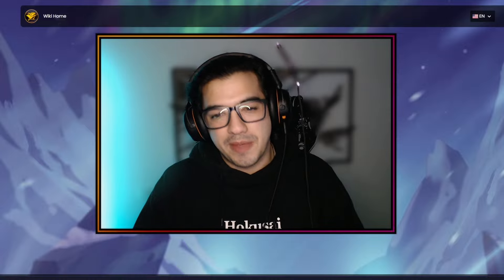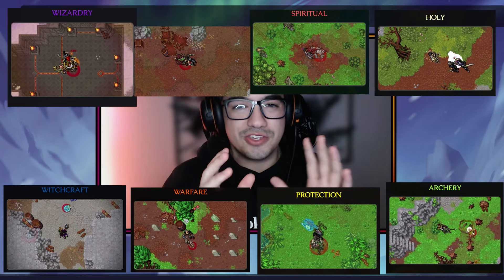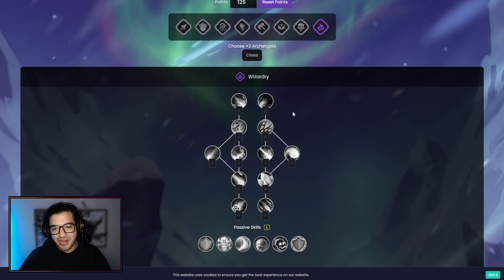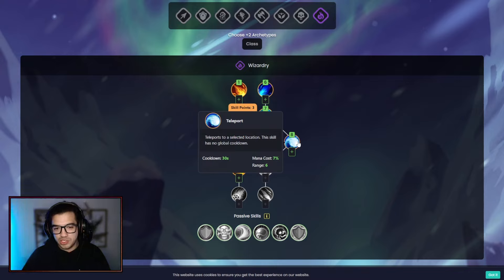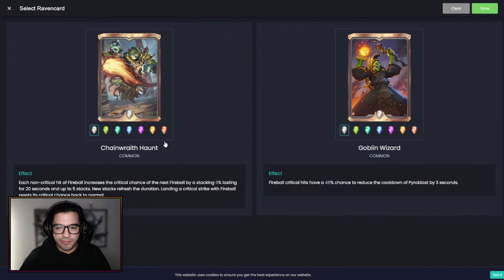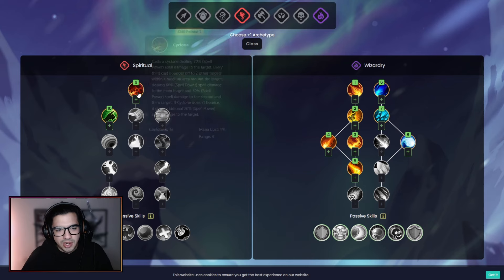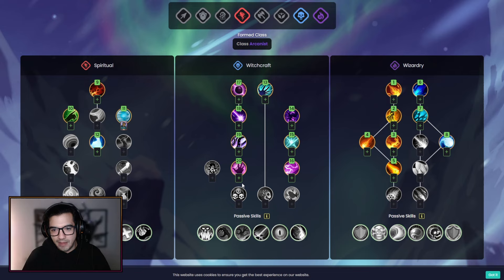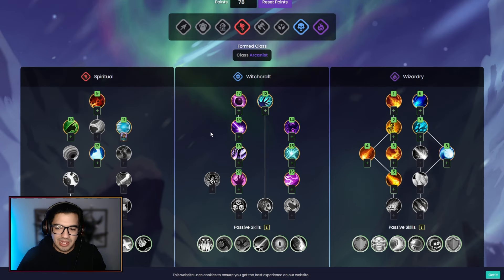Ravendawn's What archetype to choose? | My build in day 1 | Basic explanation on Archetypes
In Ravendawn, the archetype system allows players to define their class based on the combination of three active archetypes chosen from a total of eight. These archetypes include options like Wizardry, Holy, Spiritual, Witchcraft, Warfare, Shadow, Protection, and Archery. Each archetype has its own level and skill tree. Experience gained is split across the three active archetypes, affecting the player's effective level and skill/status point allocation. This system offers flexibility, enabling players to change their class by altering their active archetypes, which is dependent on the player's legacy level and requires a fee.

Ravendawn Releases on January 16th!

timestamps:

00:00 - Intro
00:58 - Archetypes explanation
02:00 - Builder/Early build
05:15 - Mid game Build
07:05 - Late game build and thoughts
09:45 - Outro